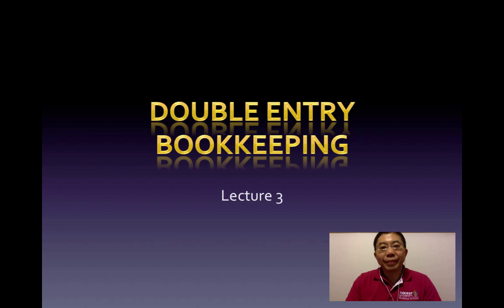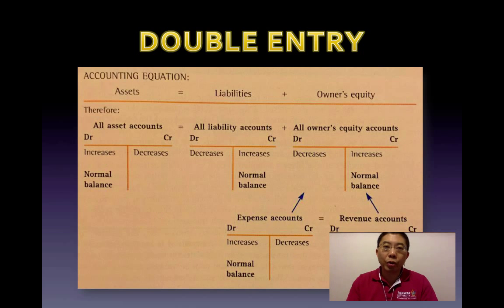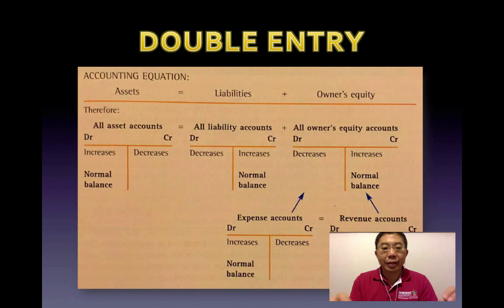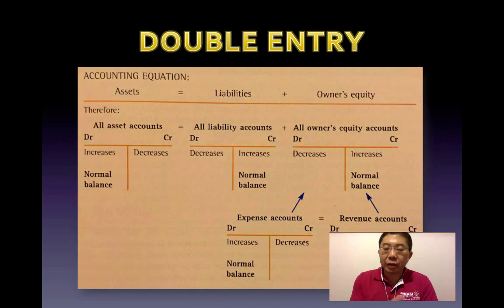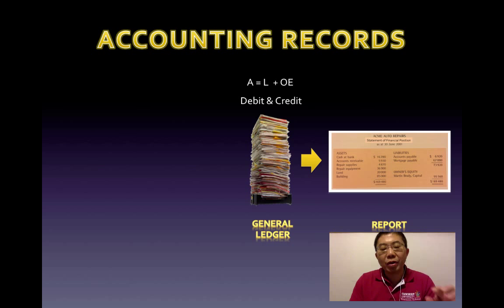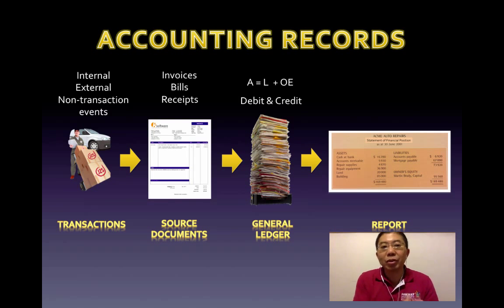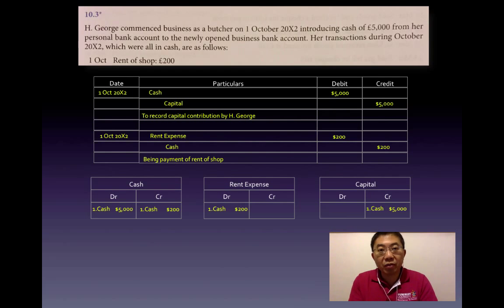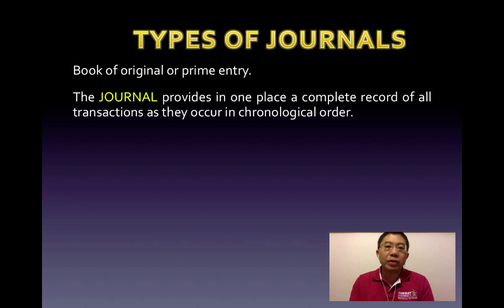ACC1014 Lecture 3 Part 1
Describes the use of journals and ledgers in the bookkeeping process.